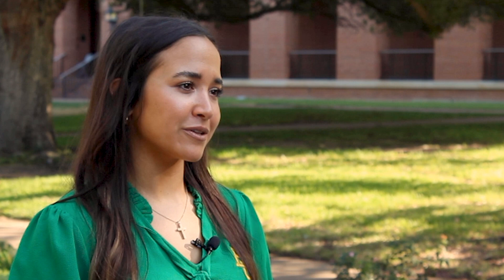Application Process 2022-2023: Admissions Plans and Deadlines | Baylor University Admissions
For those who will be applying to Baylor during the 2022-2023 academic year, here's what you'll need to know as you prepare!